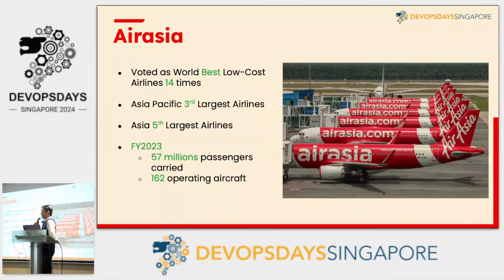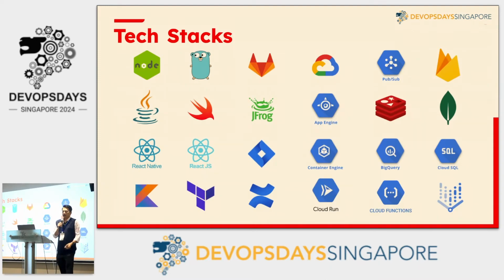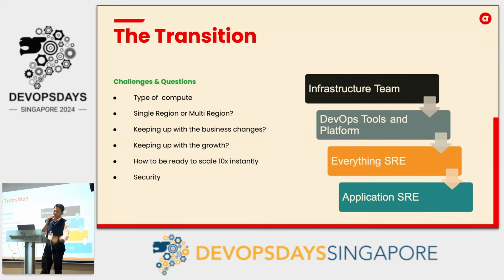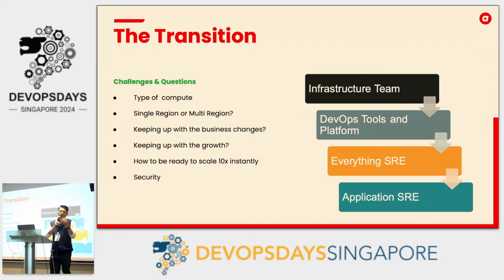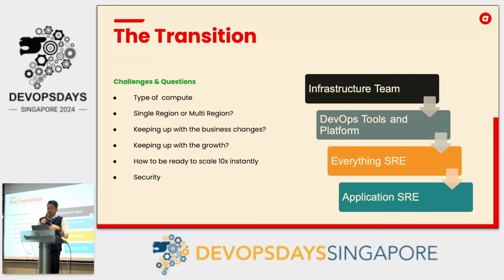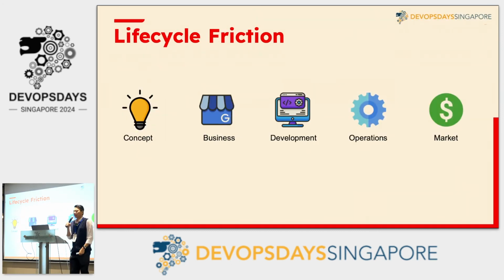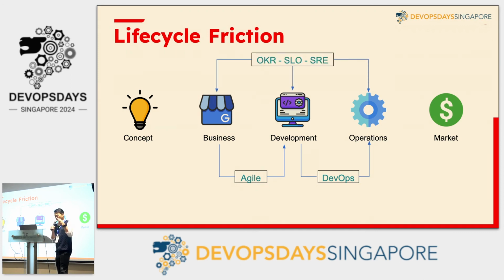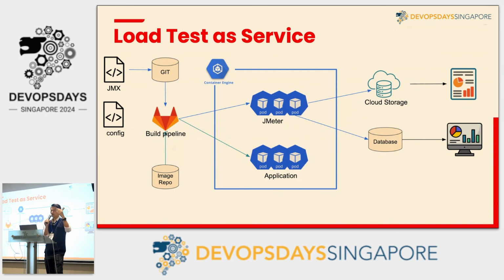AirAsia DevOps Journey by Danial Hui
Key Moments:
  0:00 | Intro
  0:26 | Airasia superapp tech stats
  1:26 | Tech stacks
  2:41 | Challenges & Questions
  7:34 | Lifecycle Friction
  9:19 | Load Test as Service